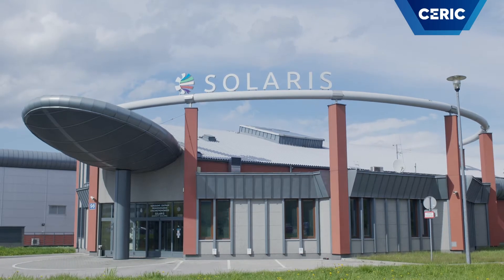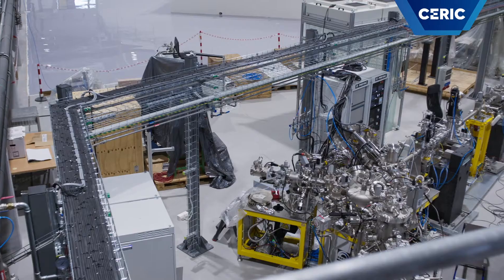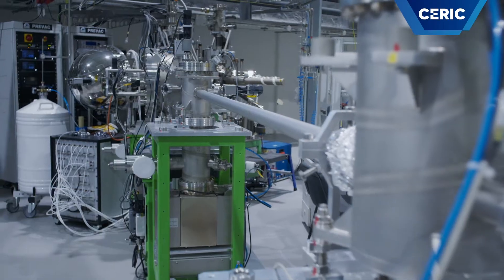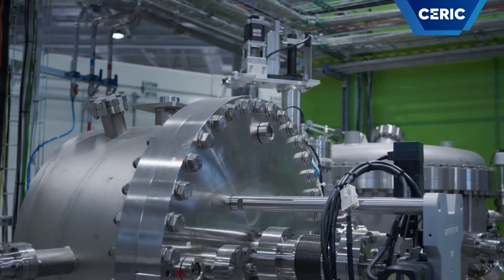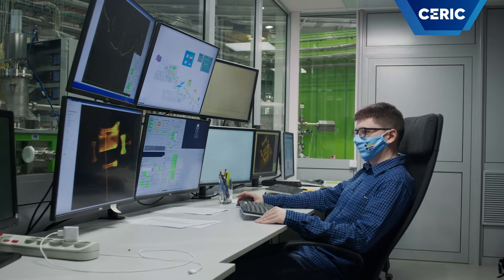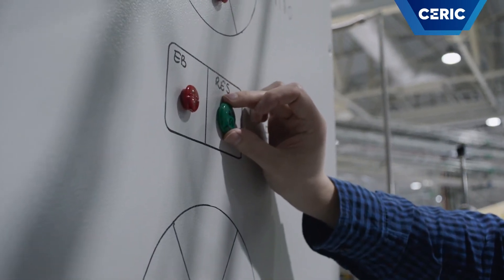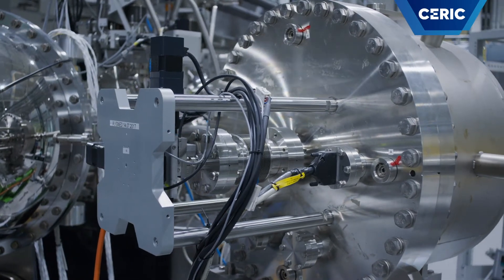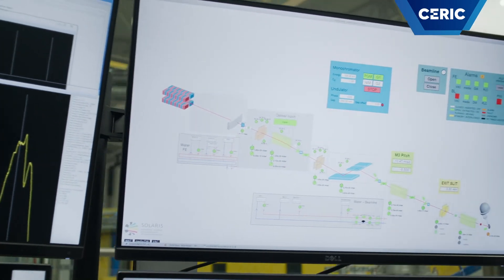ARPES Beamline: Angle Resolved Photoelectron Spectroscopy at the SOLARIS Synchrotron (short version)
Introduction to the ARPES Beamline by Natalia Olszowska and Marcin Rosmus:
Angle Resolved Photoelectron Spectroscopy at the CERIC Polish partner facility, the National Synchrotron Radiation Centre SOLARIS in Krakow